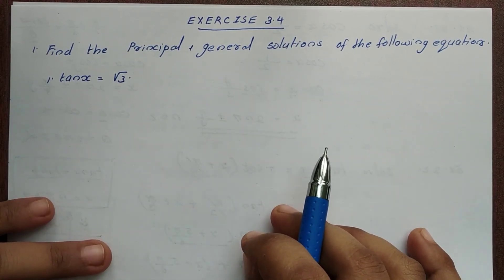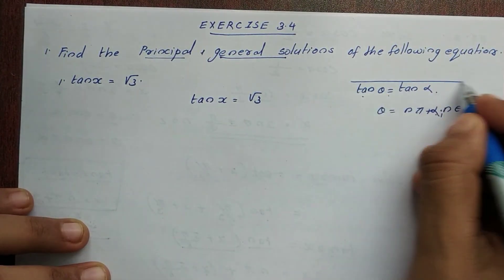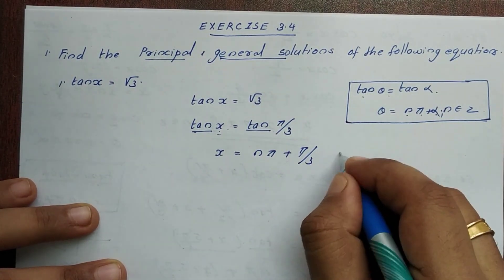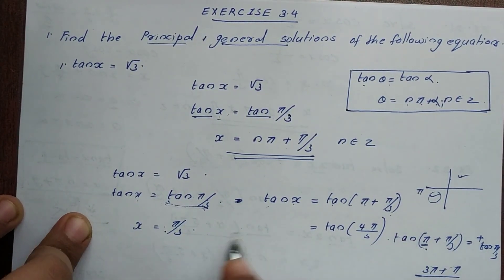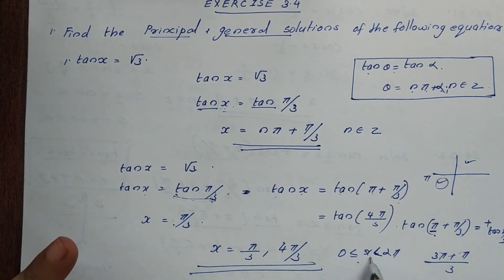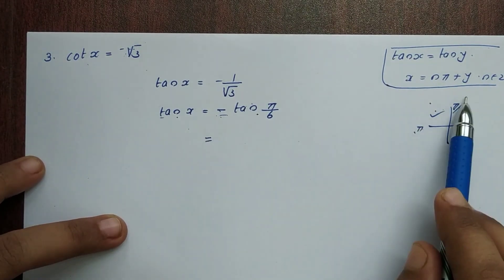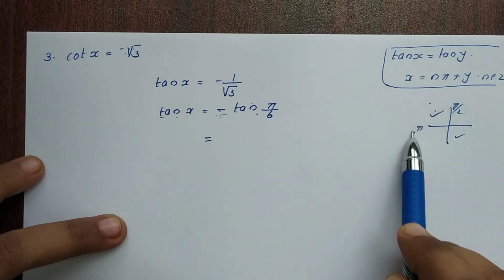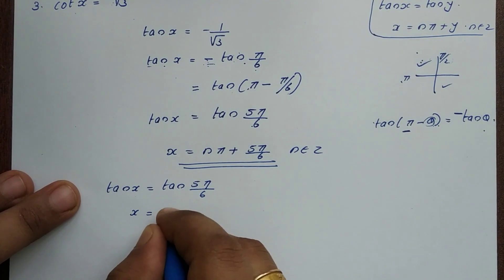+1 Trigonometric Equations in Malayalam || Part 33